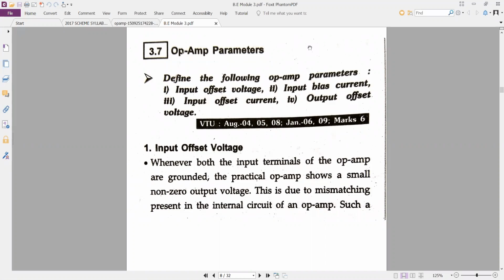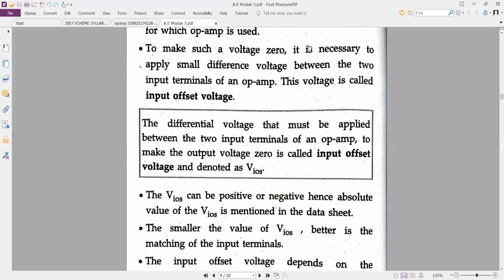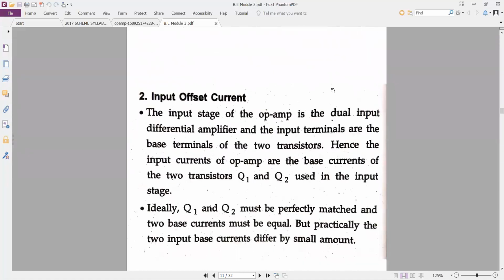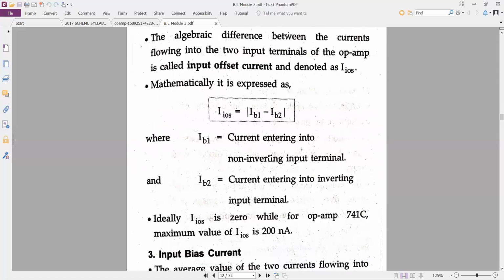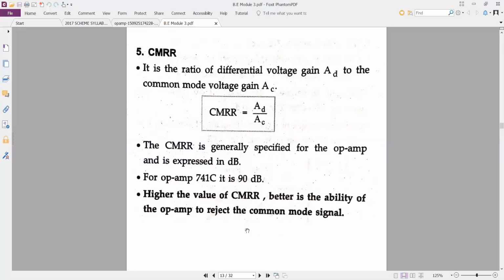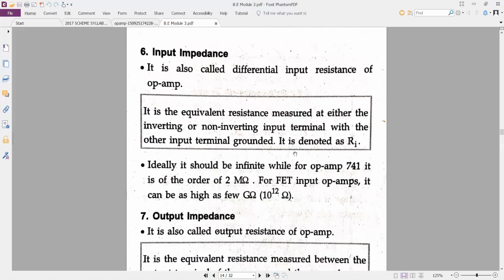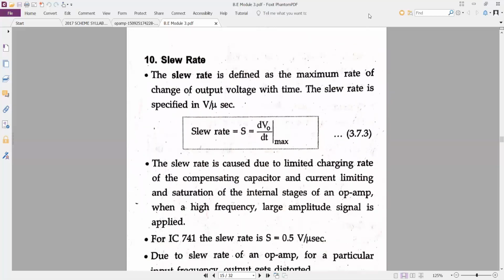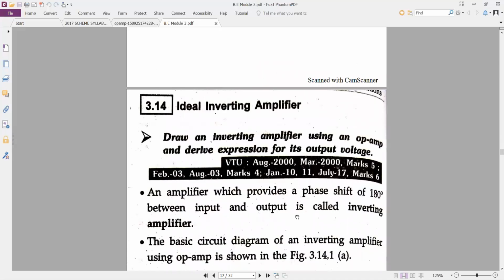BASIC ELECTRONICS 18ELN14/24: Op Amp Parameters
Module-3 Operational Amplifiers and Applications
Op Amp Parameters:
Input Offset Voltage, Input Offset Current, Input Bias Current, Input Impedance, Output Impedance, CMRR, and Slew Rate